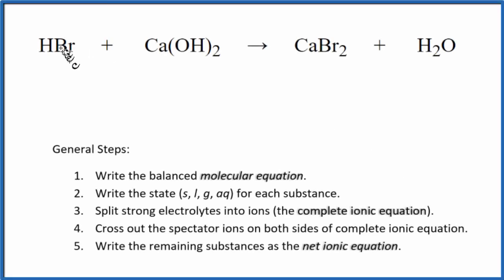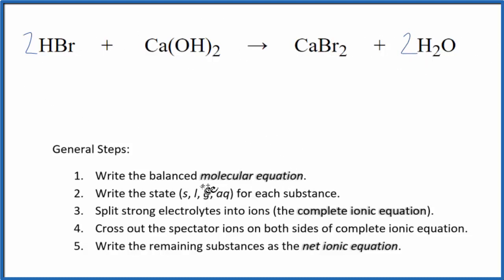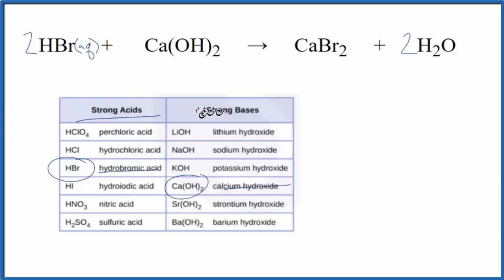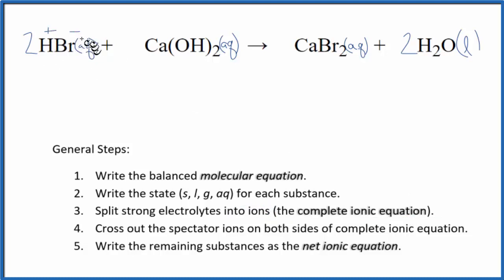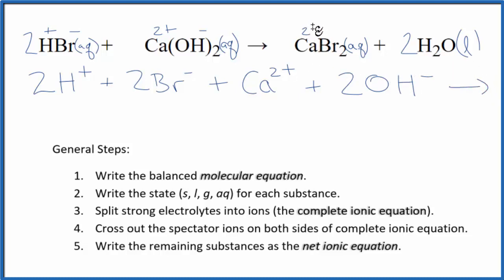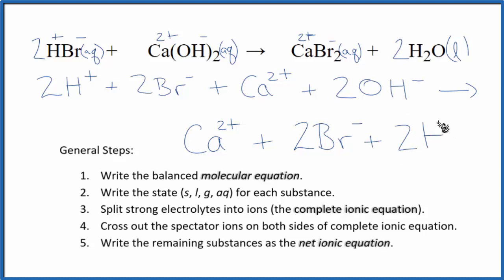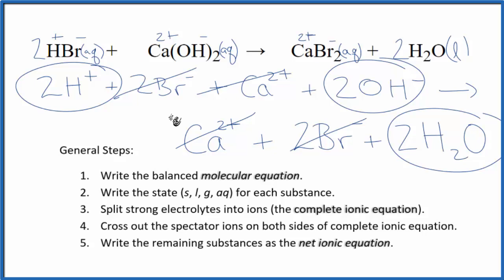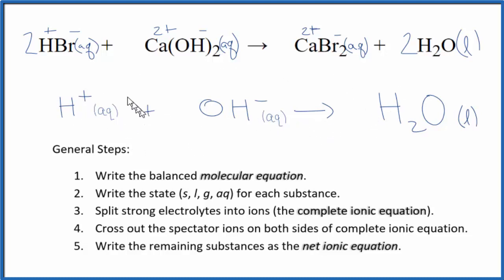How to Write the Net Ionic Equation for HBr + Ca(OH)2 = CaBr2 + H2O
There are three main steps for writing the net ionic equation for HBr + Ca(OH)2 = CaBr2 + H2O (Hydrobromic acid + Calcium hydroxide). First, we balance the molecular equation.

Important Skills

More Practice

General Steps:

1. Write the balanced molecular equation.
2. Write the state (s, l, g, aq) for each substance.
3. Split soluble compounds into ions (the complete ionic equation).
4. Cross out the spectator ions on both sides of complete ionic equation.
5. Write the remaining substances as the net ionic equation.